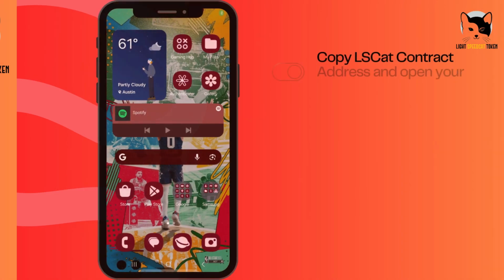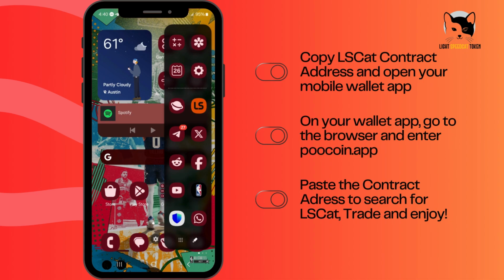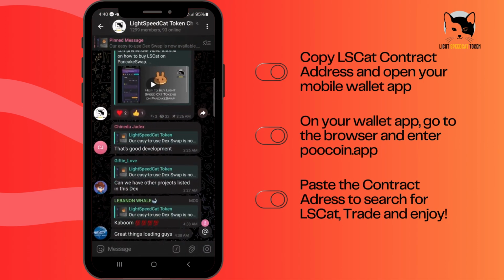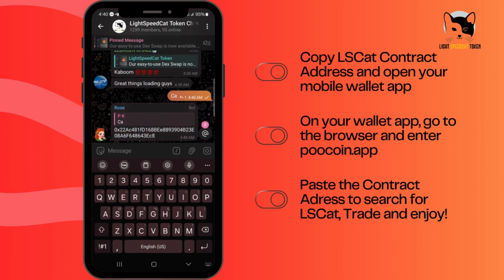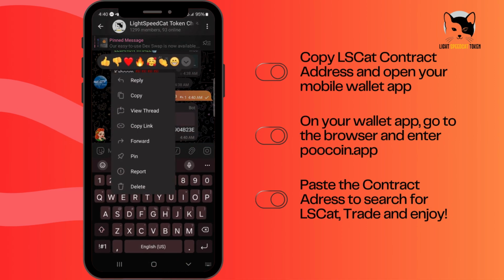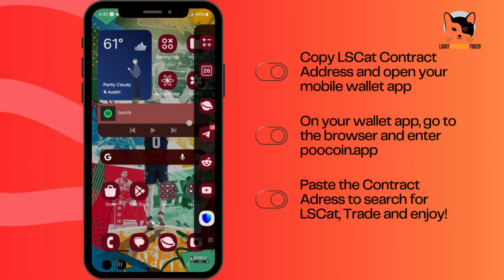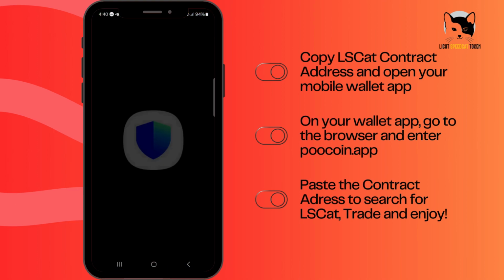How to use Poocoin to trade LSCat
Hello Light Speeders!

Here's a comprehensive tutorial video on how to trade and use Poocoin from the LSCat team!

Happy Investing!